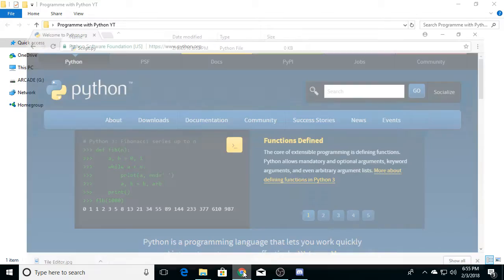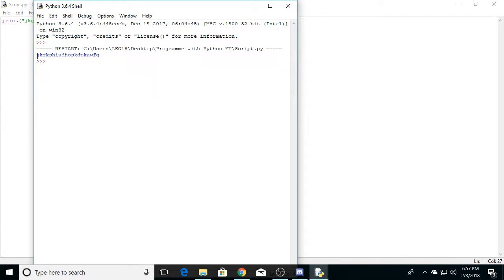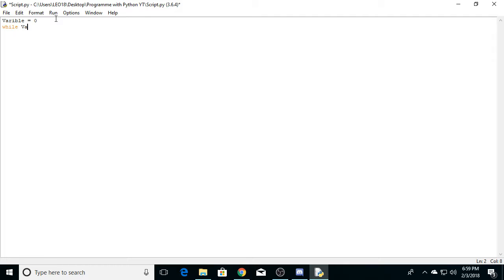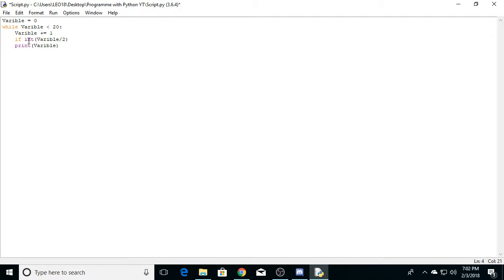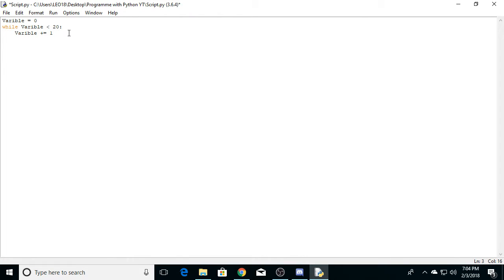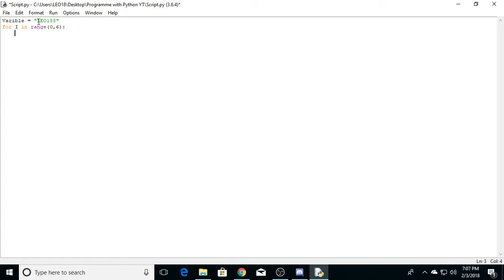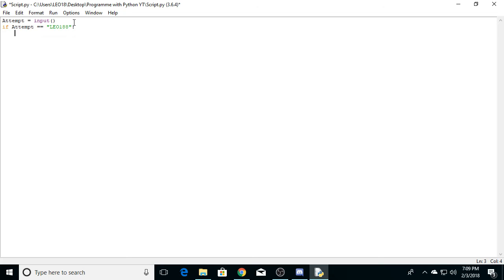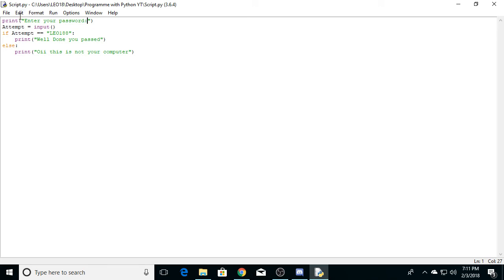Programming with Python #1 Basic Scripts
Today Ill teach you how to use python in a new series called programming with Python!!